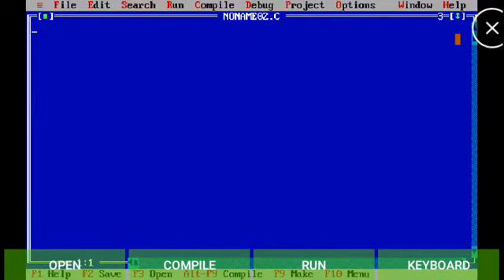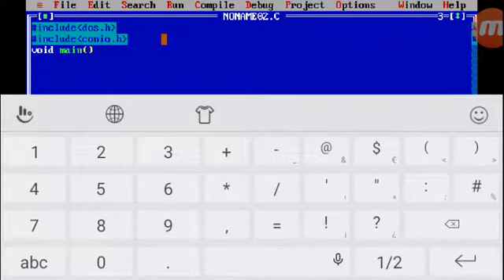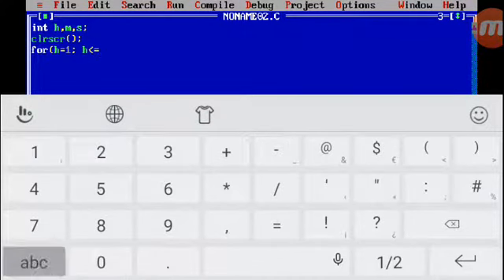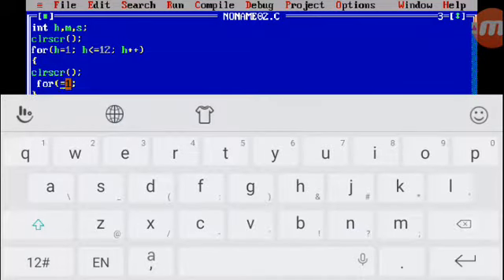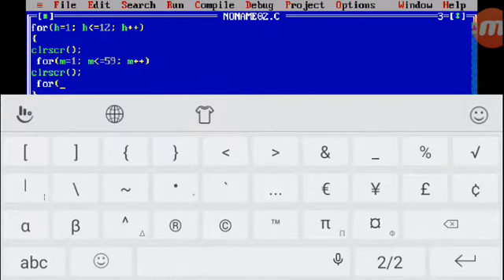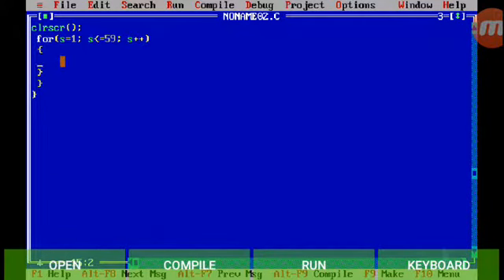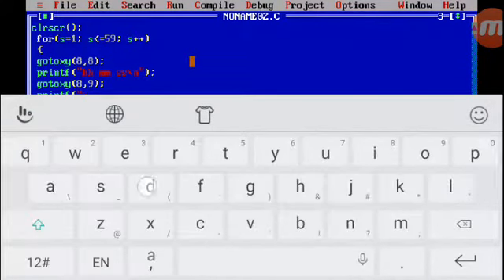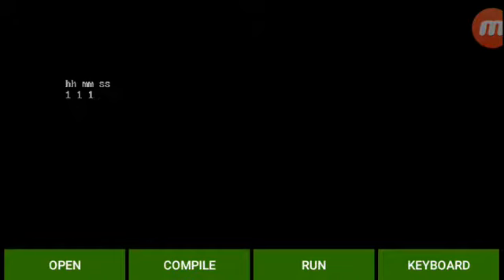How to make a digital clock in c programming using turbo c in android device as well as windows